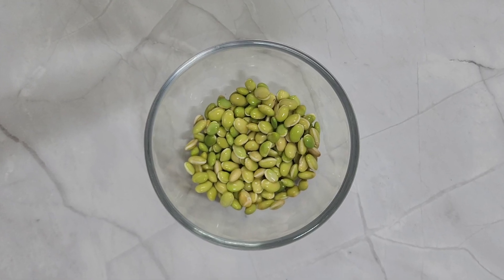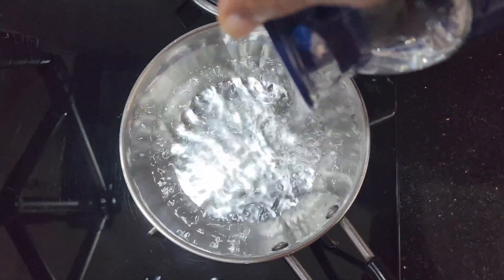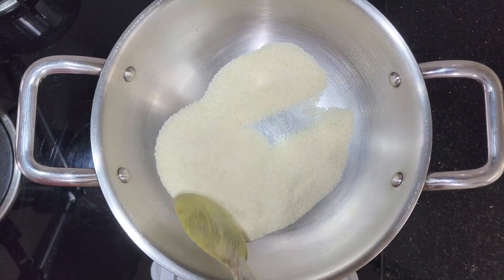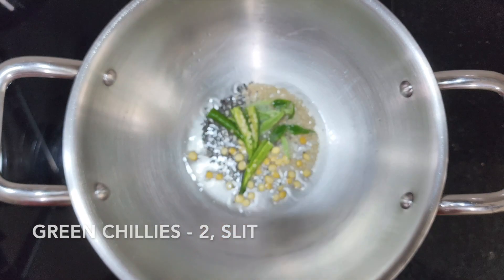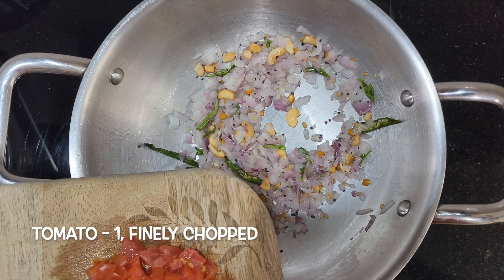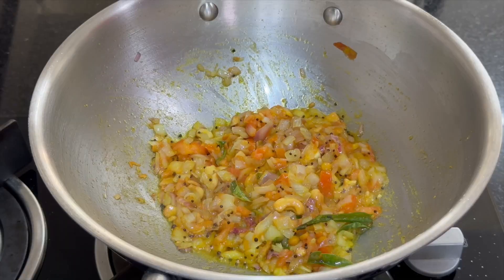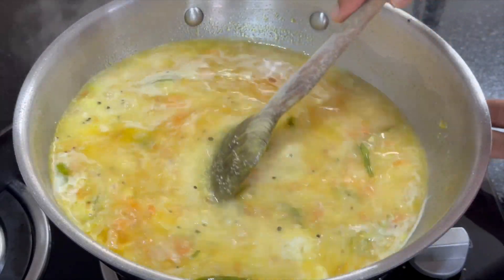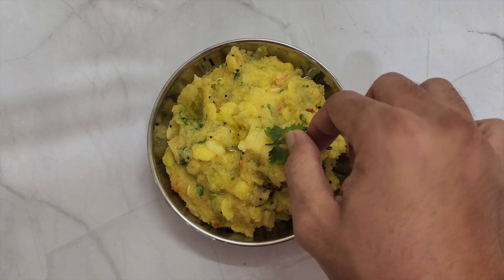AVAREKALU UPITTU | AVAREKALU UPMA | HYACINTH BEANS UPMA | JEERIGE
Welcome to Jeerige! Today, we're sharing a delicious and nutritious breakfast recipe from Karnataka - Avarekalu Upittu, also known as Avarekalu Upma or Hyacinth Beans Upma. Made with hyacinth beans, semolina, and a variety of spices, this dish is a popular breakfast option in South India. Avarekalu is a rich source of protein, fiber, and essential nutrients, making it a perfect breakfast option that will keep you full and energized throughout the day. In this recipe, we'll show you how to make this flavorful and satisfying dish that's perfect for a hearty breakfast or brunch. Serve it hot with ghee on top.